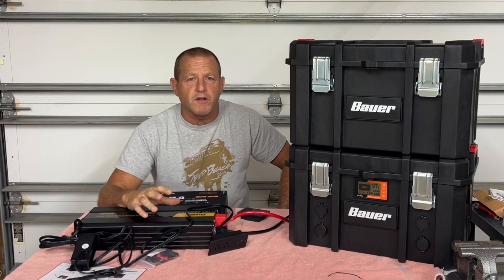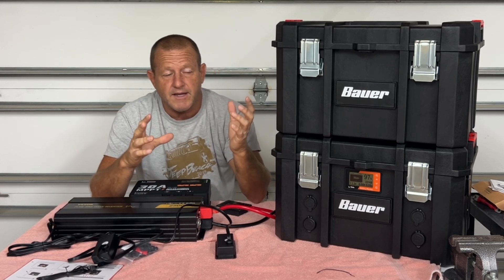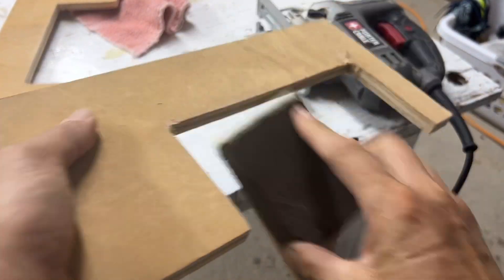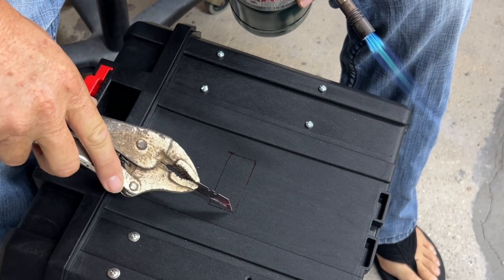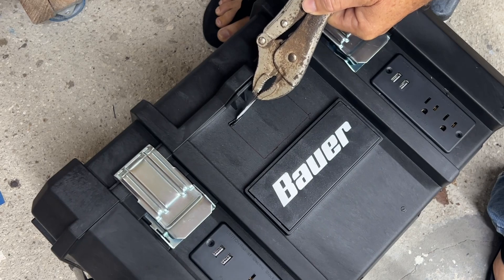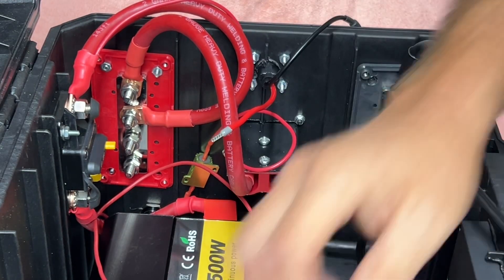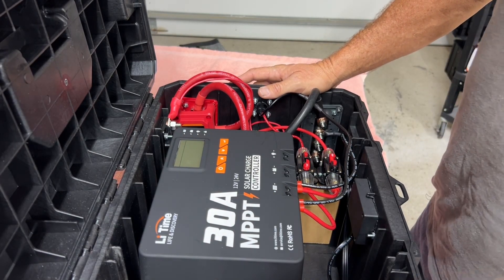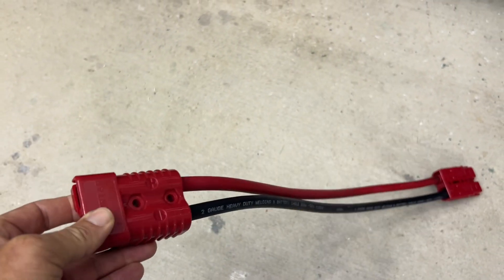DIY SolarGenerator Build - Episode 3: Inverter / Solar Module Setup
In Episode 3 of our DIY Solar Generator Build series, we install the VEVOR 2500W inverter and the LiTime solar charge controller. Follow along as we walk through the wiring and setup of these essential components, ensuring seamless power conversion and battery management for your solar system. Perfect for off-grid setups or emergency backup power, this episode covers everything you need to know to integrate these powerful tools into your build!

VEVOR 2500 watt Inverter
VEVOR smart charger
LiTime 100ah Mini BT Battery
LiTime 300 amp busbar
LiTime Fuse Block
LiTime 30 amp MPPT charge controler

LiTime Battery Monitor
LiTime 250 Amp circuit breaker
10 pc 1/0 wire Lugs
30 amp Inline Breaker
40 amp Inline Breaker
Anderson Connectors 4 pack
Anderson Mount Plates 2 pack
12v outlets 2 pack
usb /usbc ports 2 pack
120v recessed power strip
120v Inlet Port
XT60 Ports
1/0 copper wire 10ft red/black
8 ohm resistor
Push Button switch
SAE solar connector